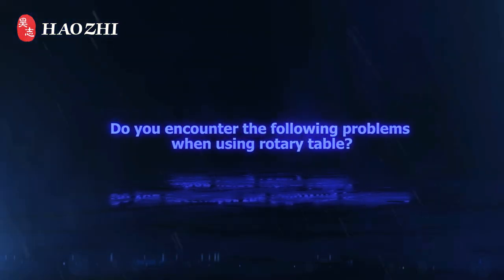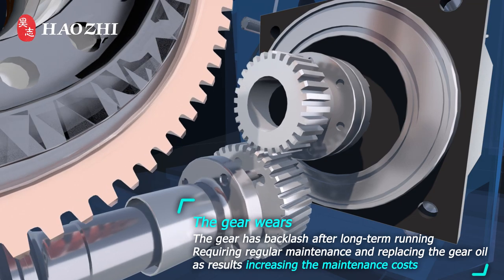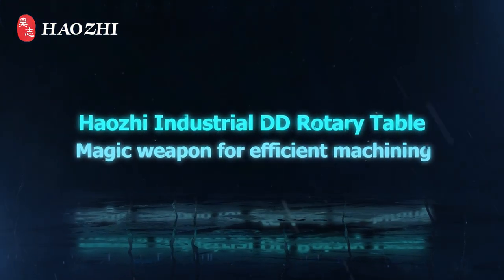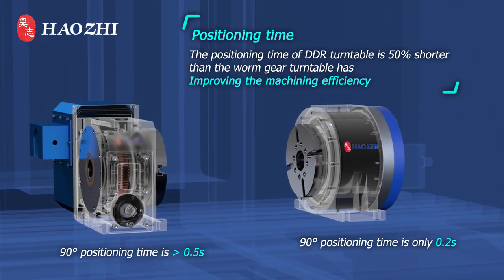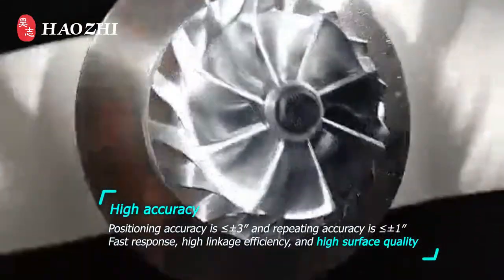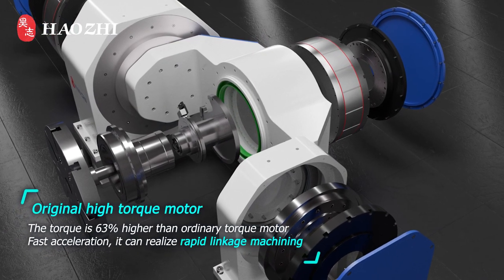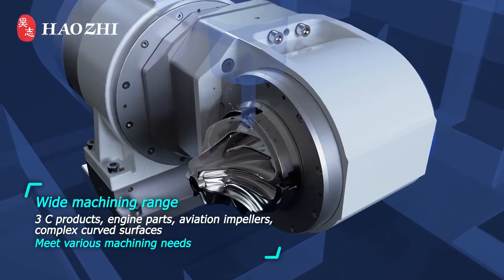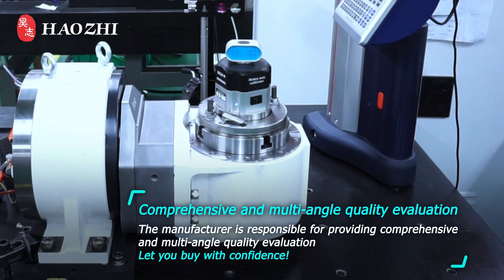Haozhi Industrial DD Rotary Table: Magic weapon for efficient machining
High precision DD rotary table:
High machining efficiency, high rotational speed, the rotational speed is ≤3000rpm. Achieve efficient machining
Positioning time:
The positioning time of DDR turntable is 50% shorter than the worm gear turntable has. Improving the machining efficiency
DDR motor rotary table：
It is directly driven by the motor without mechanical deceleration mechanism ,so as to no backlash. After long-term use, it won't cause backlash and doesn't need regular maintenance
High accuracy: \
Positioning accuracy is ≤±3″ and repeating accuracy is ≤±1″. Fast response, high linkage efficiency, and high surface quality.
Original high torque motor:
The torque is 63% higher than ordinary torque motor. Fast acceleration, it can realize rapid linkage machining.
Innovative clamping mechanism:
The response speed is increased by 10 times, and the clamping rigidity is increased by 3 times. Stable structure, strong braking force
Wide machining range:
products, engine parts, aviation impellers complex curved surfaces. Meet various machining needs
High stability:
More than 10,000 sets of DD turntable are adopted and verified by clients,  thus ensuring the stability of the whole machine.
Comprehensive and multi-angle quality evaluation:
The manufacturer is responsible for providing comprehensive and multi-angle quality evaluation. Let you buy with confidence!